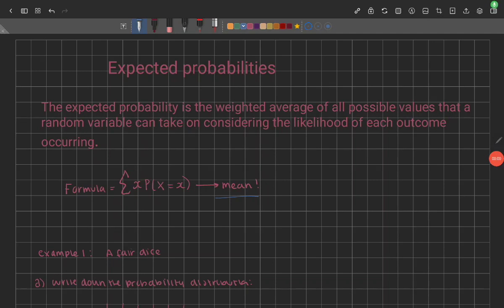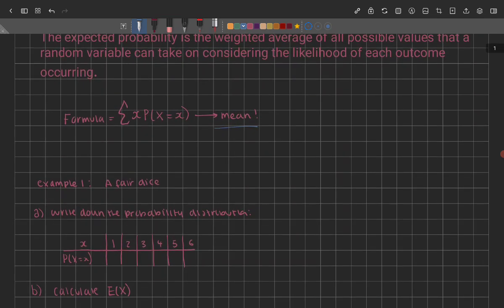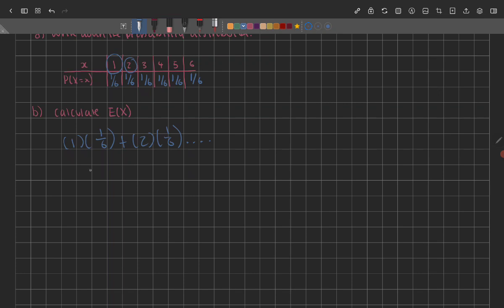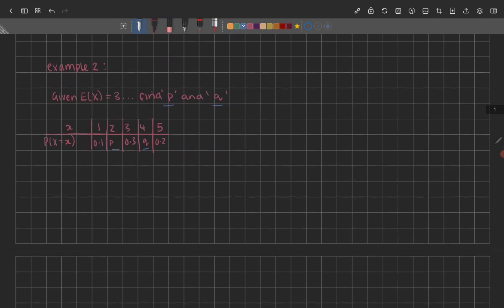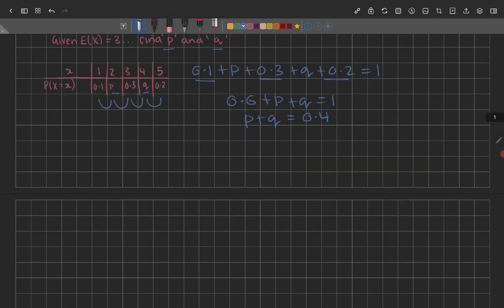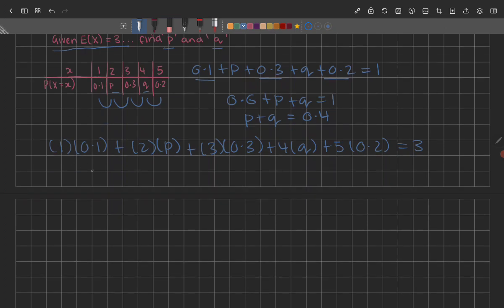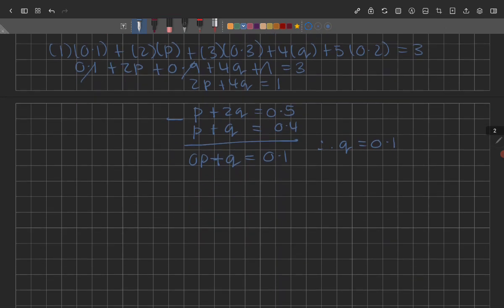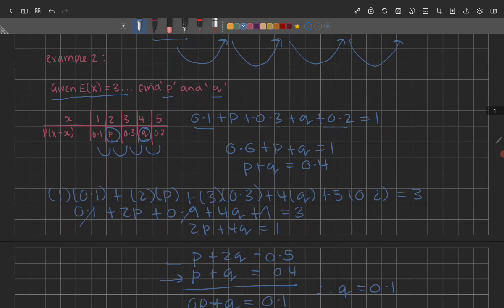Expected value of a discrete random variable - Further Statistics (lesson 1)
This is the first video in the video series for further statistics following the Edexcel A-level syllabus. The content in this video takes examples from the Pearson  Edexcel Further Statistics 1 textbook.

Time stamps:
0:00 Intro
0:40 Example 1
2:04 Example 2